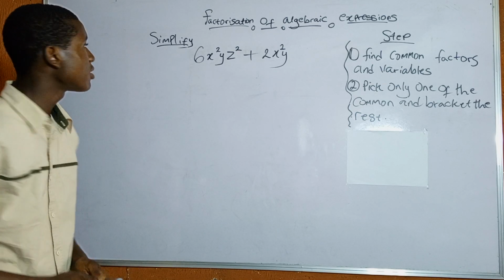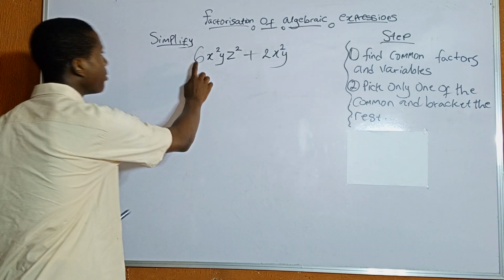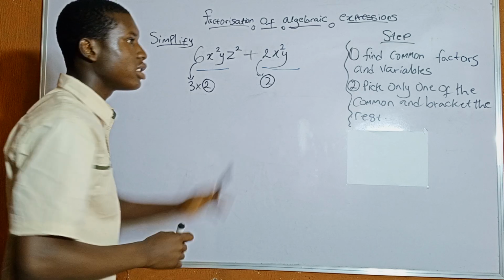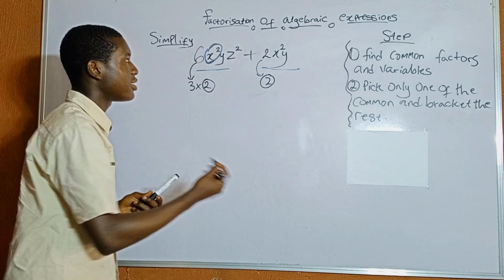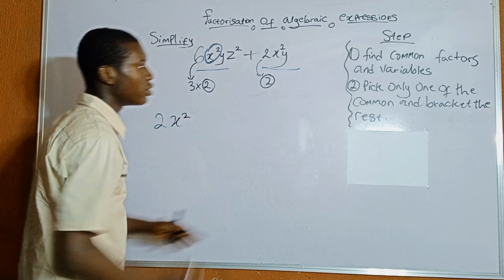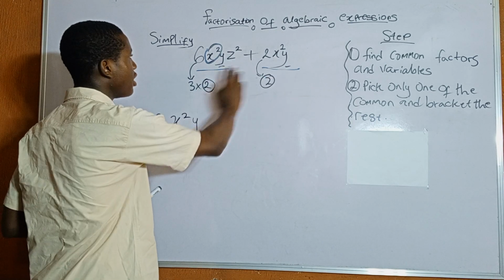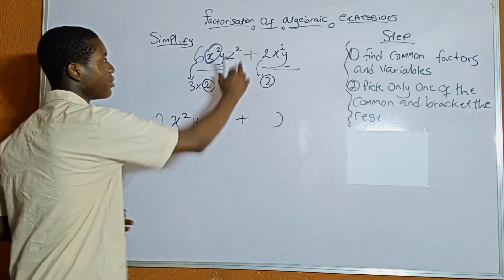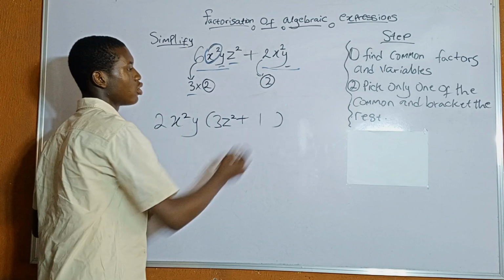Factorisation Of Algebraic Expressions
In this comprehensive video guide on mastering algebraic factorisation, you will learn how to simplify expressions like a pro! Factorisation of algebraic expressions is a fundamental skill to ace various mathematical concepts, including equations, polynomials, and more.

Throughout this tutorial, we will dive deep into the core principles of factorisation, providing step-by-step examples and explanations to ensure a thorough understanding. By the end of this video, you'll possess the tools to effortlessly simplify complex algebraic expressions, making your math journey smoother than ever.

Key topics covered include:
- Introduction to factorisation and its significance in algebra
- Identifying common factors and applying the distributive property
- Factoring out the greatest common factor (GCF)
- Factorising quadratic expressions using various methods, such as trial and error, grouping, and quadratic formula
- Dealing with special cases, including perfect square trinomials and difference of squares

Whether you're a student looking to strengthen your algebraic skills or an educator seeking comprehensive teaching resources, this video is perfect for you. Enhance your problem-solving abilities, sharpen your mathematical intuition, and conquer factorisation with confidence.